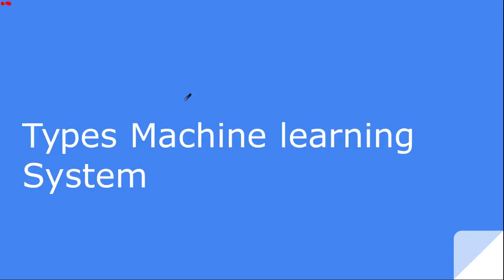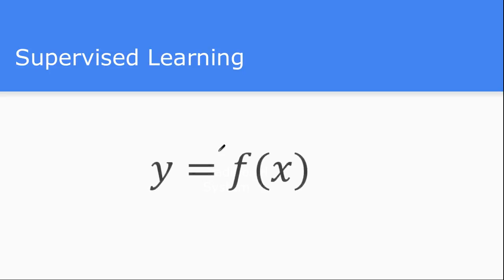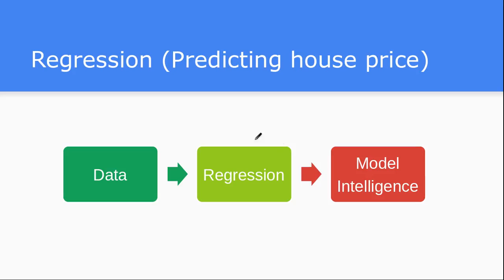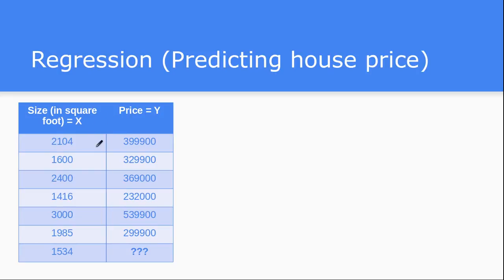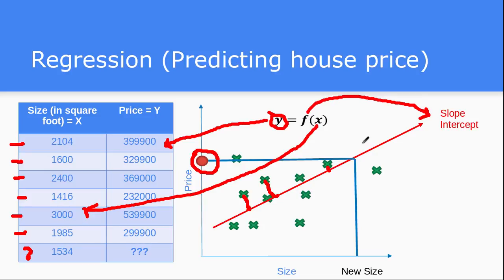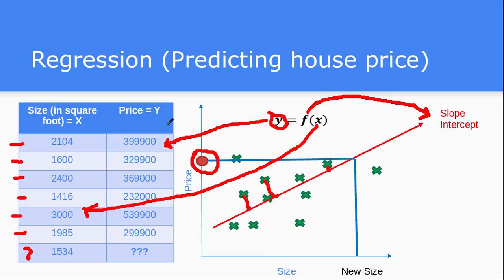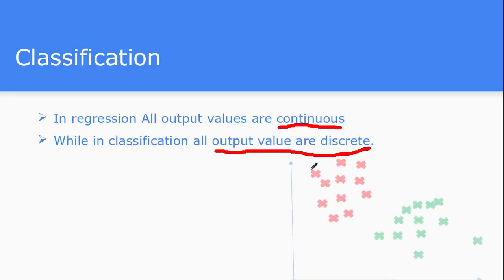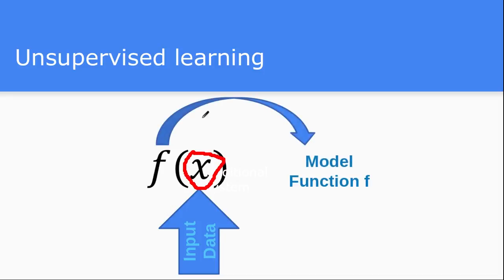Different Types Machine Learning system Part-3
This video will explain different machine learning system, supervised learning, unsupervised learning, regression, classification.